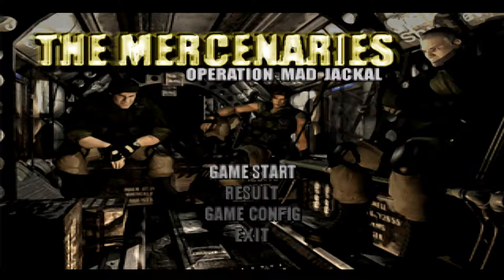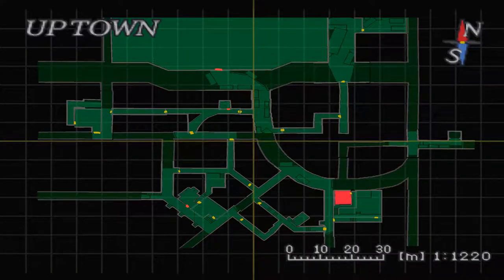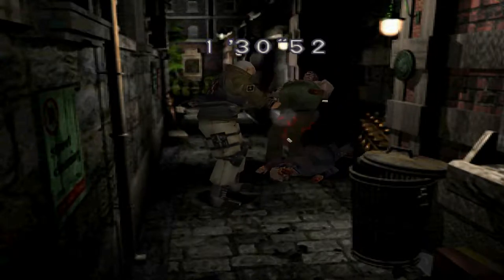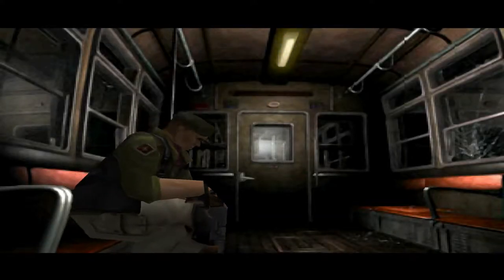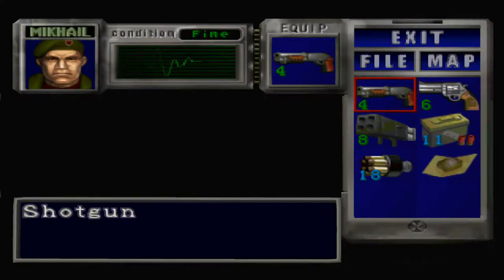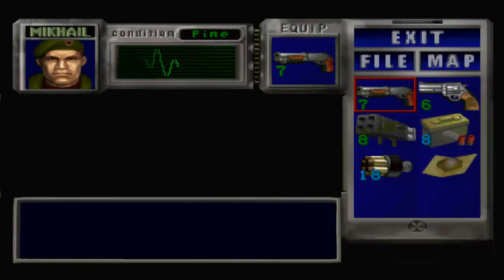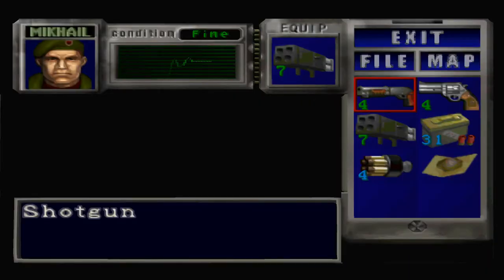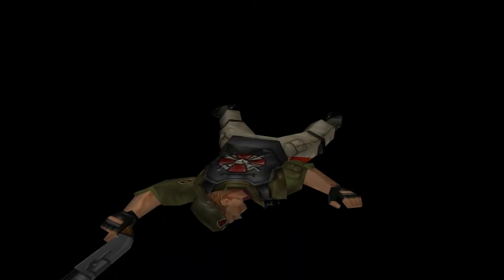Let's Play Resident Evil 3 AGAIN Part 22 - Mercenaries Mode (EXTRAS)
So with the main game finished I did want to briefly play around with the extras for the game. The Mercenaries Mode isn't really my thing I've got to admit, but hey ho, here it is anyway.